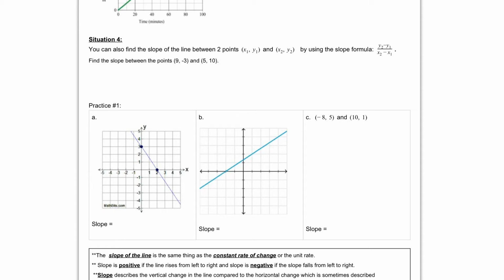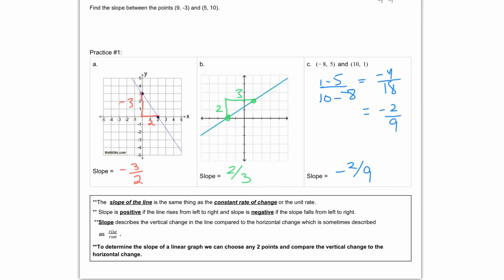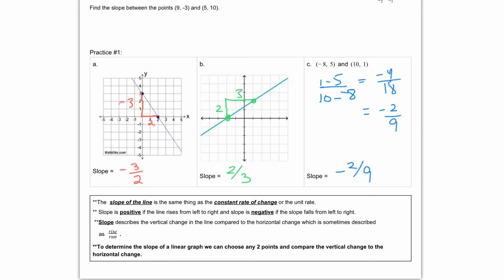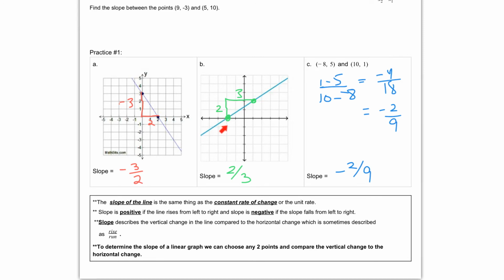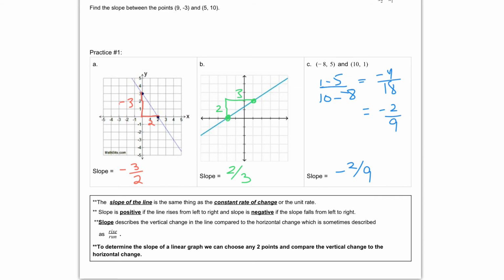Task 2.5 practice #1